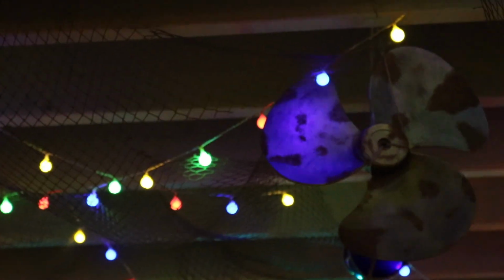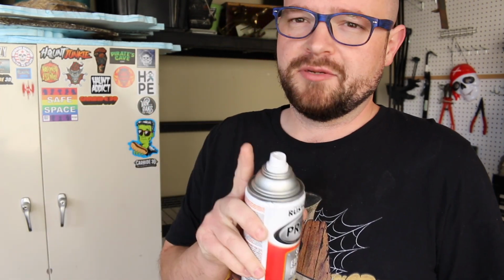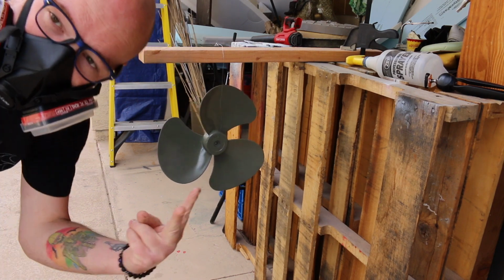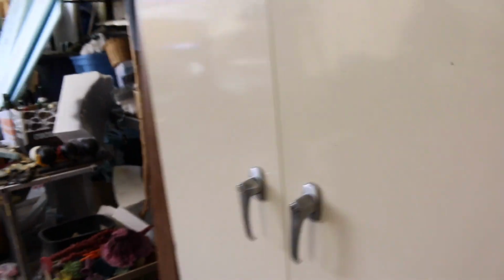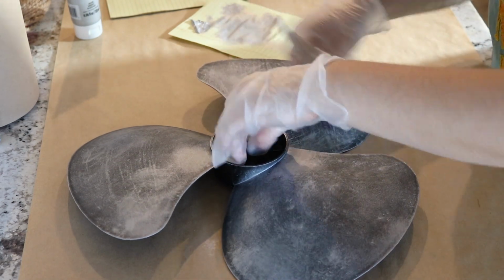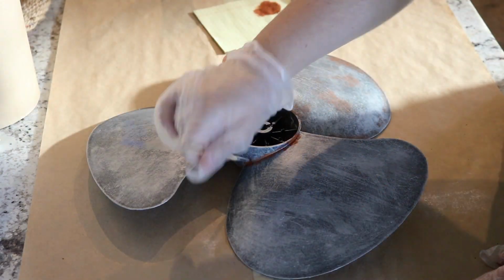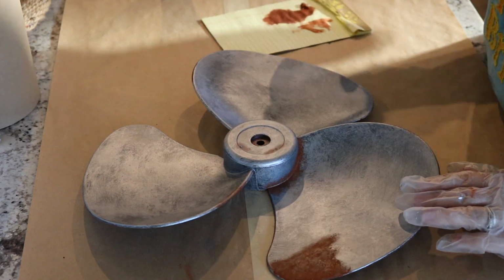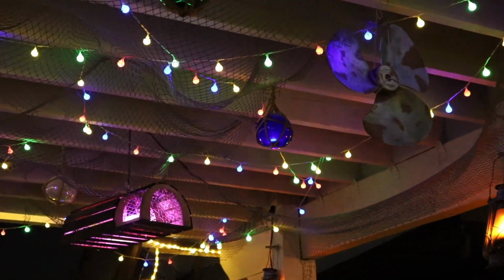How To DIY Tiki Bar: A Rusted Boat Propeller Prop Upcycle Fan For Nautical Home Backyard Patio Decor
Rusted Boat Propeller

Hello Spooky Friends!

In this video we show you how to *UPCYCLE* an old plastic fan blade to look like a rusted metal boat propeller. This is a great addition to add to any nautical, tiki or pirate themed decor!

We have MERCH! Check out it out at

This video was shot by Ryan & Brittnie and edited by Brittnie.